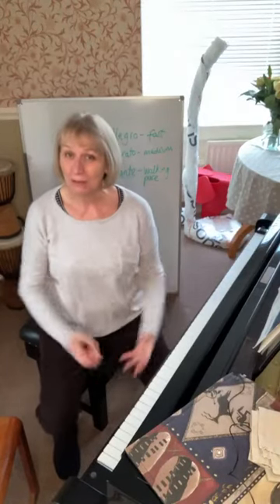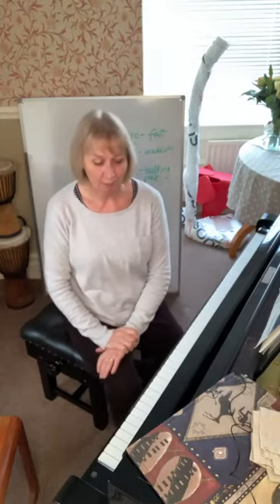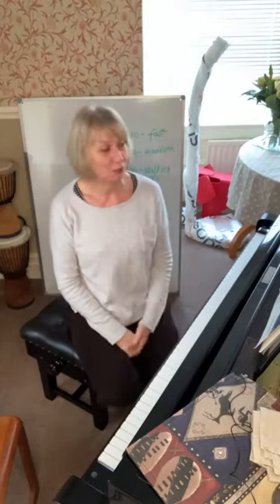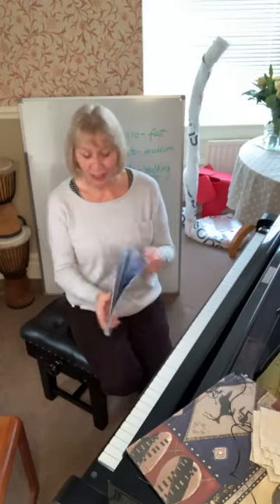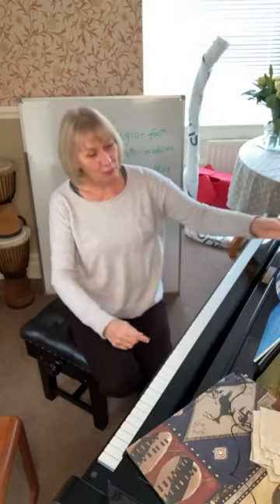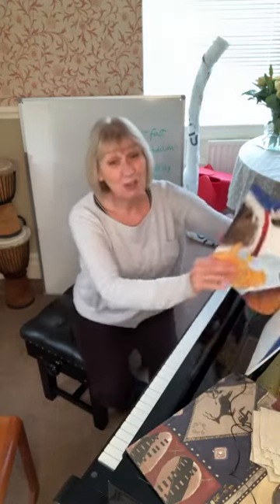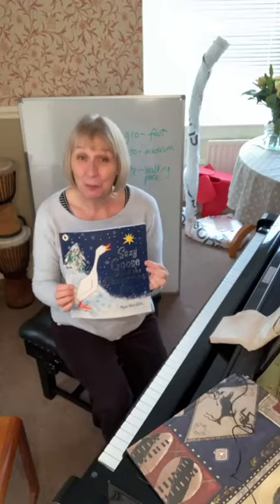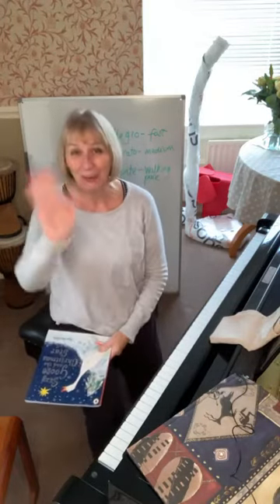Teaching Tips with Sally: Ideas for beginner piano lessons this Christmas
This week, Sally shares how you can use sound stories and picture books to engage your youngest beginners at Christmas.

For more teaching tips, how-to videos, and ready-to-use piano teaching resources, why not try out a month's membership of The Curious Piano Teachers for FREE?